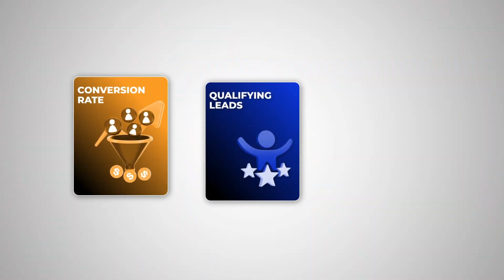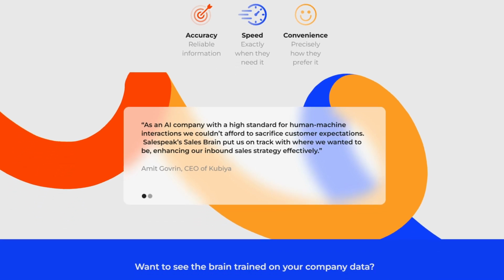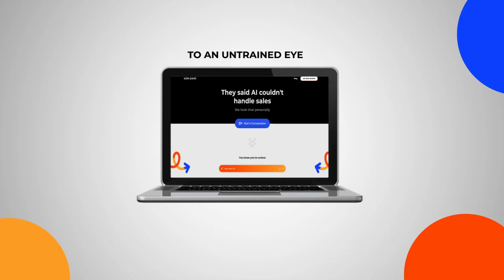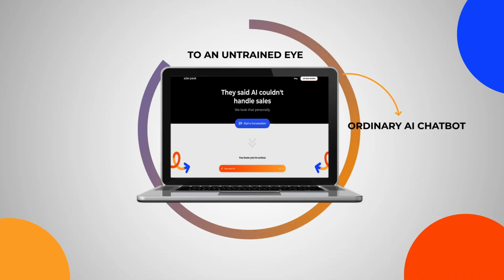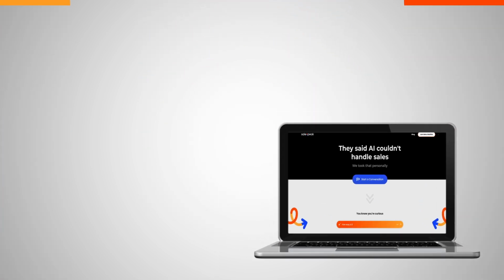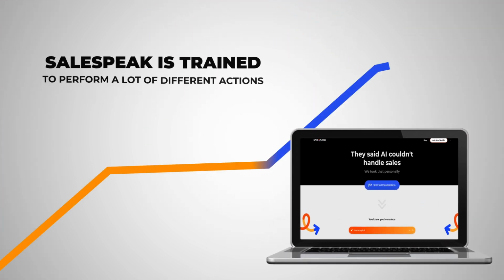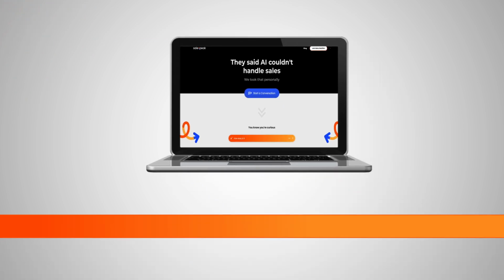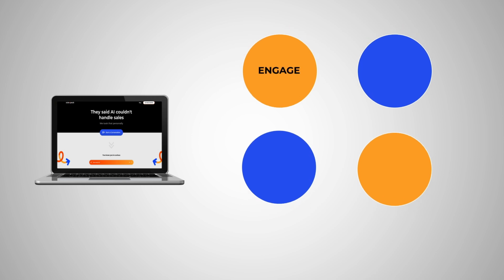One change that will turn your website into a money printer (salespeak.ai)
Want to turn your website into a cash-generating machine overnight? In this video, we'll reveal the secrets to monetizing your website and making it a profitable online business. From increasing conversions to maximizing revenue, we'll cover the most effective strategies to turn your website into a money-making powerhouse. Whether you're a beginner or an experienced entrepreneur, this video will provide you with actionable tips and tricks to take your website to the next level. So, if you're ready to start generating passive income and living the life you've always dreamed of, watch this video now and discover how to make your website a cash-generating machine overnight!